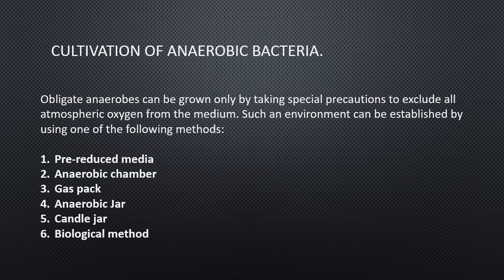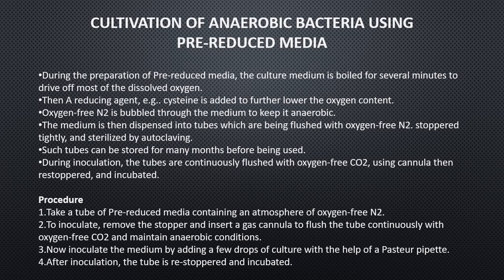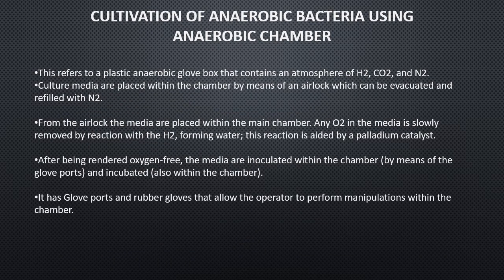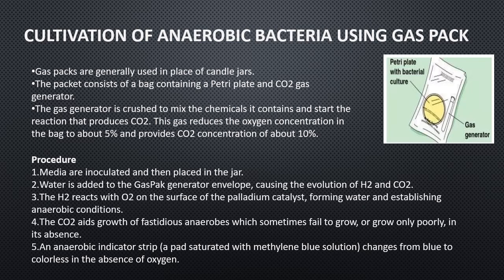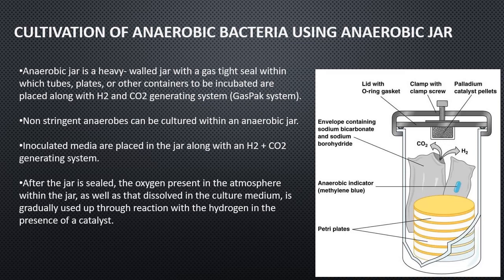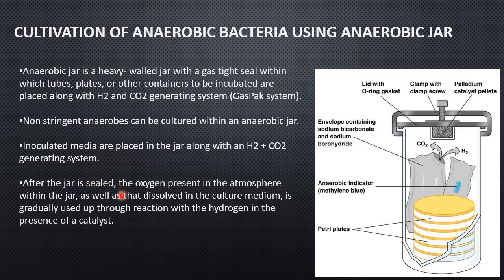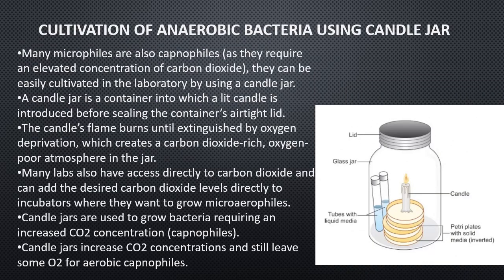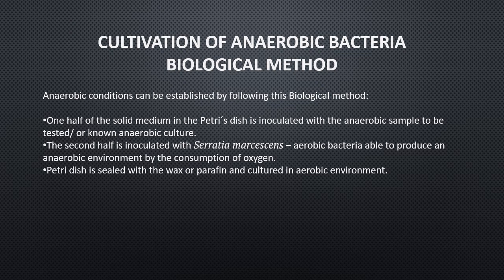Culture techniques for Anaerobic bacteria | microbiology | Notes by microbial concepts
0:00 Introduction
0:22 CHARACTERISTICS OF ANAEROBIC BACTERIA
2:35 CULTIVATION OF ANAEROBIC BACTERIA USING PRE-REDUCED MEDIA
5:27 CULTIVATION OF ANAEROBIC BACTERIA USING ANAEROBIC CHAMBER
8:26 CULTIVATION OF ANAEROBIC BACTERIA USING GAS PACK
10:50 CULTIVATION OF ANAEROBIC BACTERIA USING AN ANAEROBIC JAR
15:09 CULTIVATION OF ANAEROBIC BACTERIA BIOLOGICAL METHOD

Enjoy learning!!!